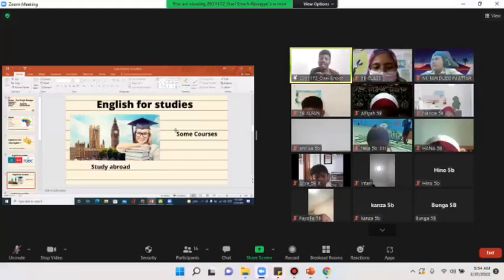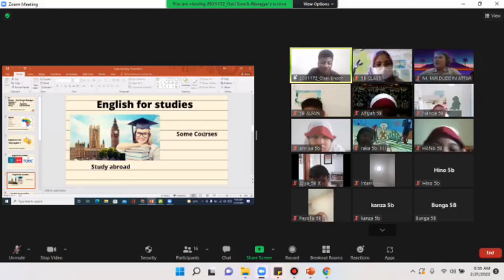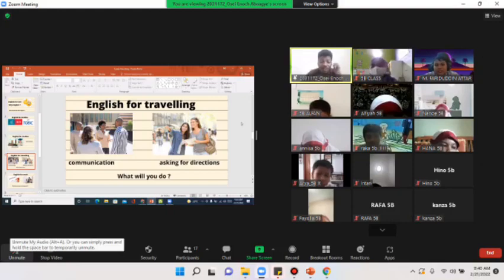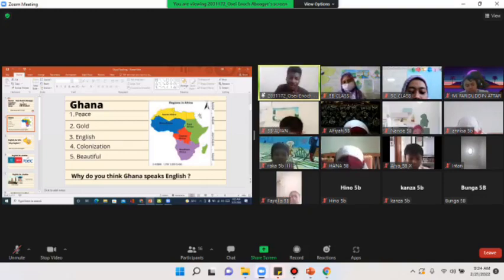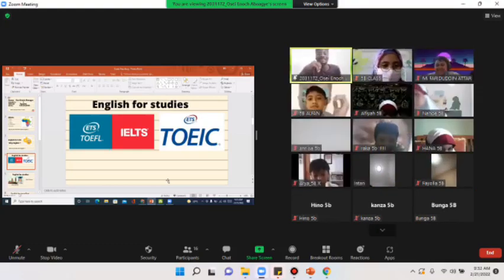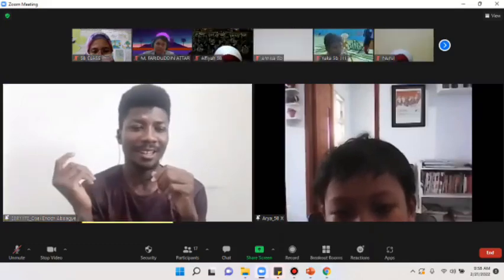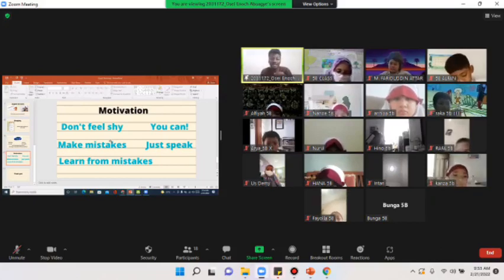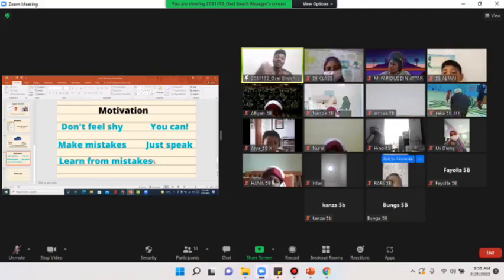Let's Learn English With Mr. Osei Enoch Aboagye| Fifth Grade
Many people select to learn English as a way to enhance their life and the opportunities available to them, as well as exercise their brain!
we’ll look the many advantages that learning English from this video.